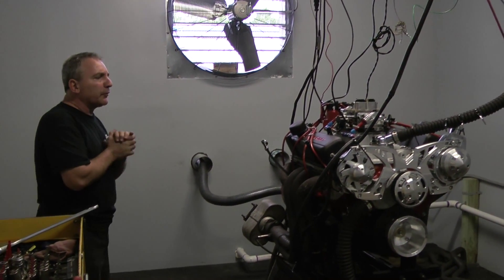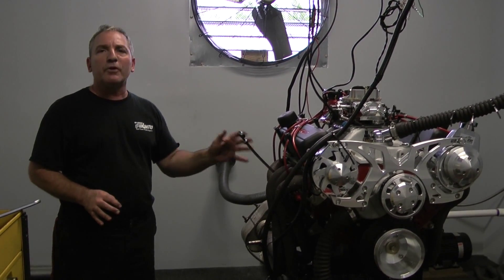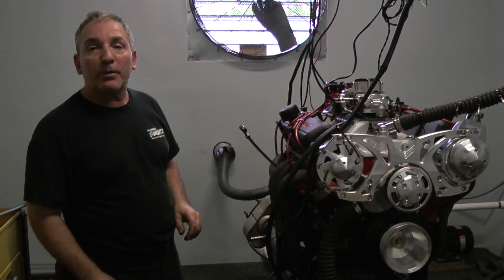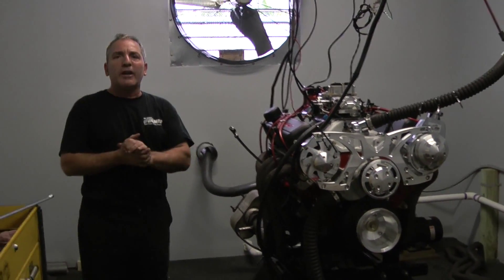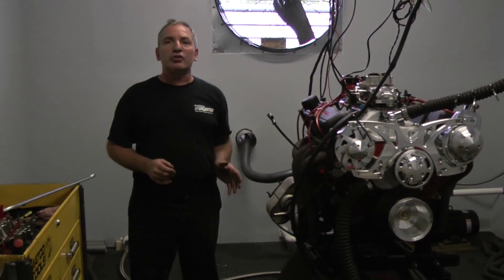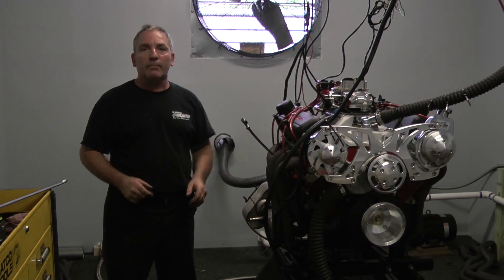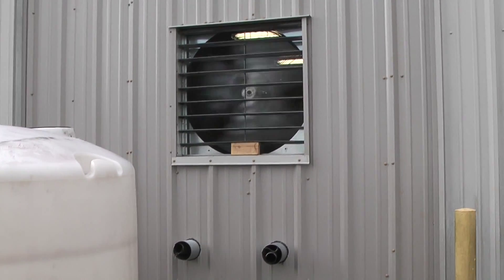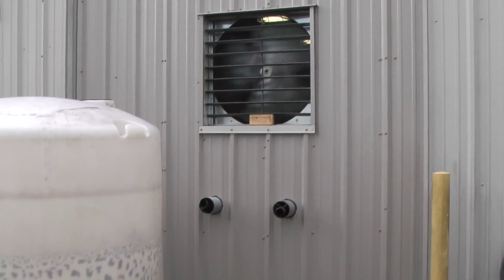383 400HP SBC Stroker Engine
Proformance Unlimited takes great pride in all of our Chevy crate engines. Whether your vehicle is a Corvette, Camaro, Nova, Chevelle, or just an early 60's muscle car, we are here to help design and build the engine combination to match you with your vehicle.